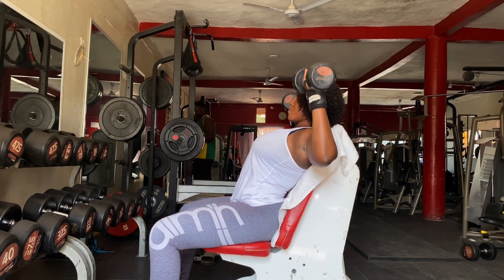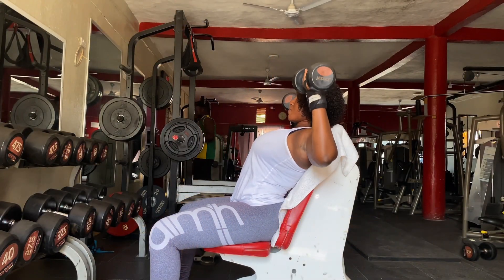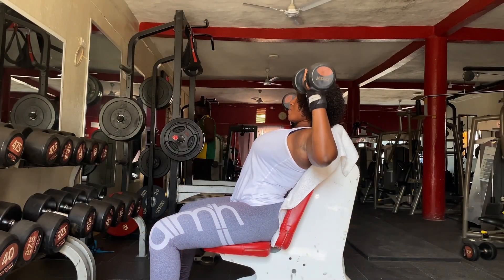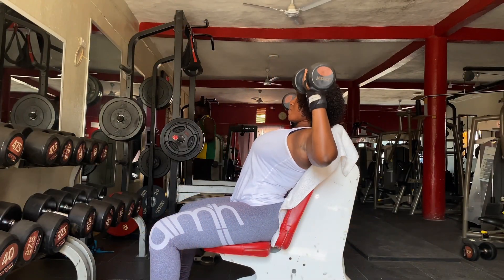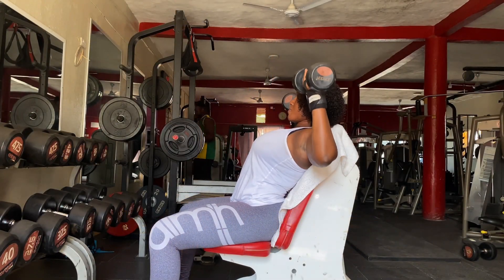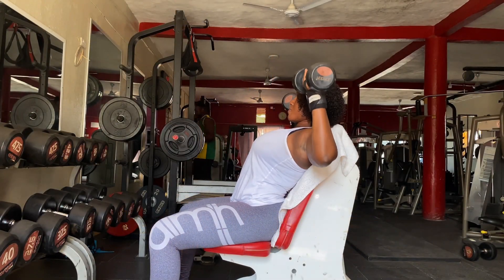6 best shoulder exercises 2023 - 6 best shoulder exercises for boulder shoulders - LadyAmie Fitness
6 best shoulder exercises 2023 - 6 best shoulder exercises for boulder shoulders - LadyAmie Fitness

Hey Loves!
Welcome back, family! Today's workout is intense top must-do shoulder exercises that help you
transform the growth of your shoulder to round and cute. Having well-developed shoulders can indicate strength and health since you'll have lots of upper-body muscle mass

EXERCISES
1. Dumbbell Shoulder Press 3 Sets of 8 to 15 Reps
2. Behind The Neck Shoulder Press 3 Sets of 8 to 15 Reps
3. Seated Dumbbell Reverse Fly 3 Sets of 8 to 15 Reps
4. Dumbbell Lateral Raise 3 Sets of 8 to 15 Reps
5. Single Arm Dumbbell Lateral Raise 3 Sets of 8 to 15 Reps
6. Dumbbell Shrugs 3 Sets of 8 to 15 Reps